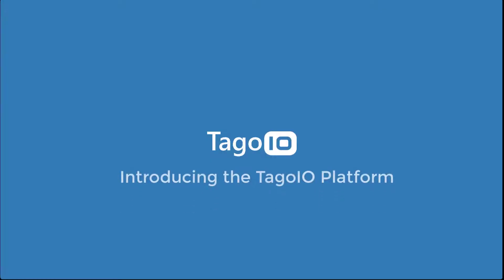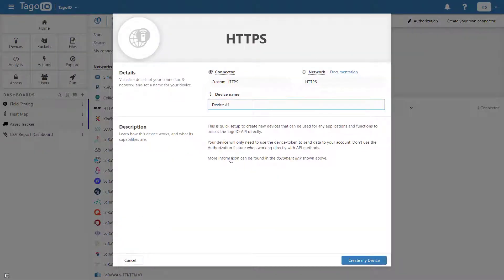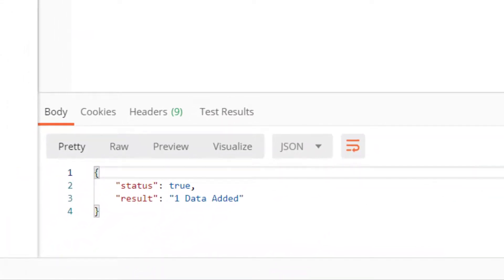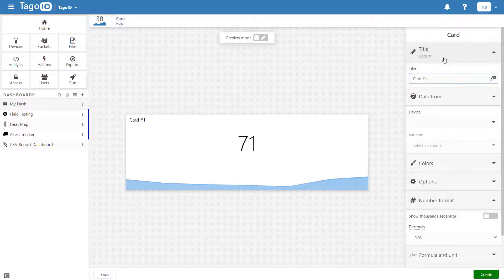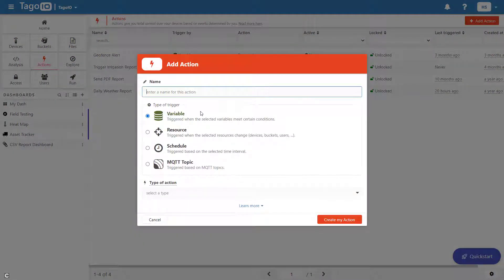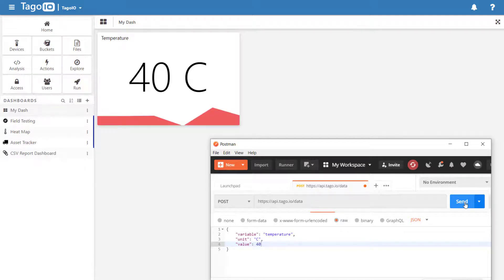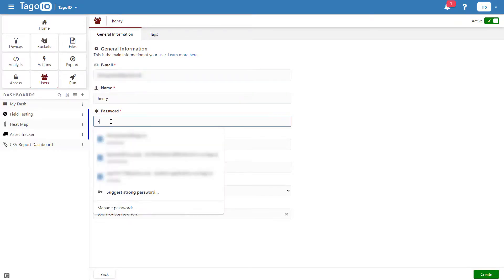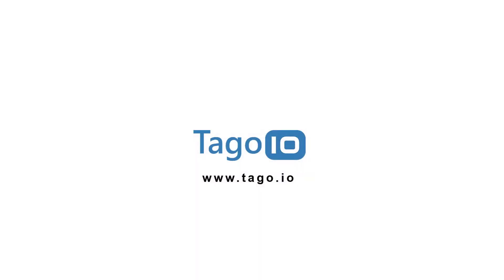TagoIO | Getting Started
This is a short video that shows how to get started with Tago.
You will learn how to create a device and send data to Tago, create an action to interact with your device, and create and deploy a dashboard with RUN.